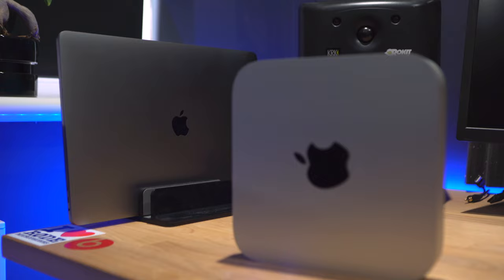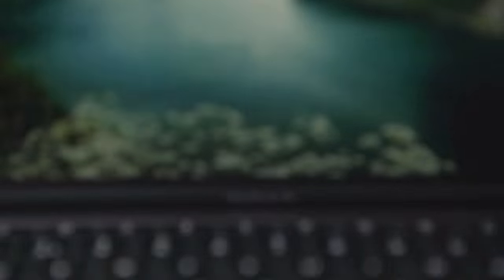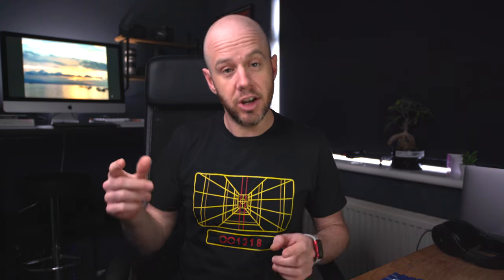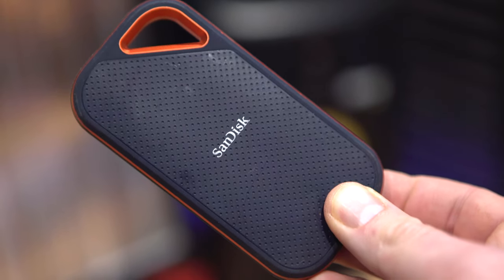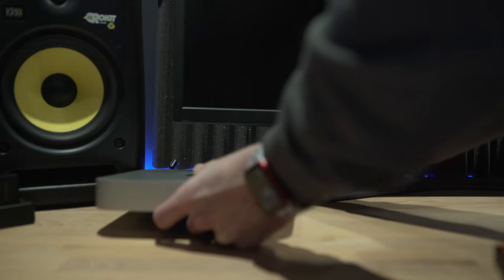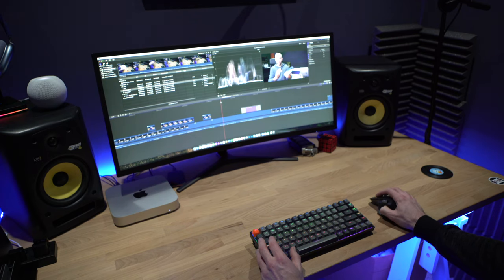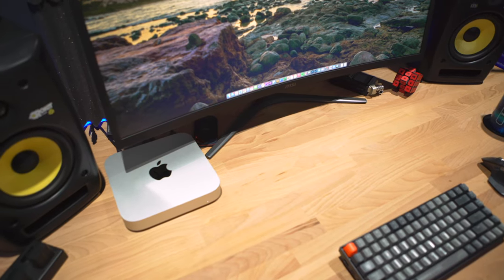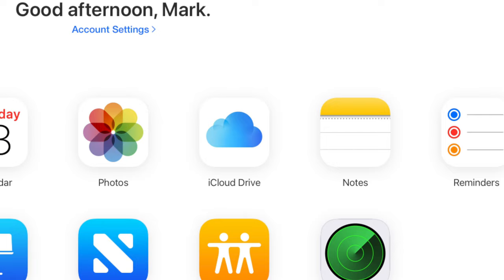How much storage for an M1 Mac? | Everything you need to know! | Mark Ellis Reviews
Stuck on which storage option to choose for your new M1 MacBook Pro, M1 MacBook Air or M1 Mac mini? The choice is actually pretty straightforward... it's just a shame Apple makes it so hard! So, let's dive in and work out which one is best for you!

CHAPTERS
00:00 - Intro
01:01 - Initial considerations
02:58 - External storage options
04:57 - Speed matters
06:15 - Cloud storage
08:28 - Why pay Apple’s prices?
09:44 - SSD wear on the M1
11:08 - My storage strategy

🎬 Video editing basics in Final Cut Pro X (for YouTube success!)